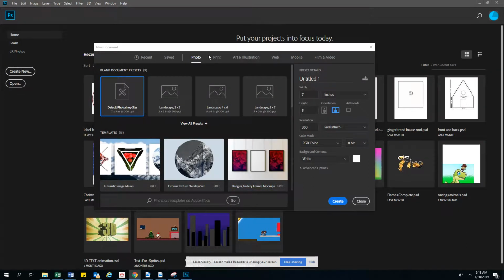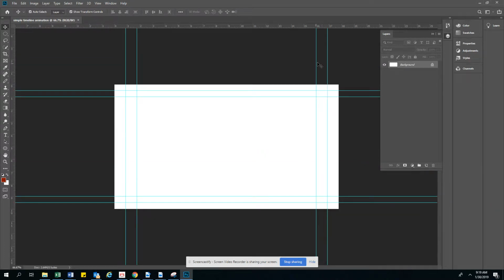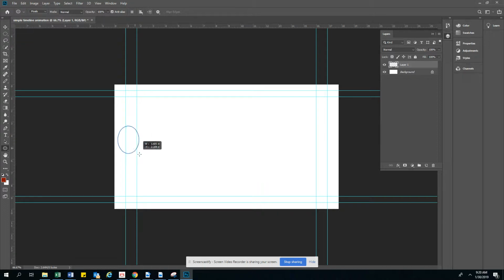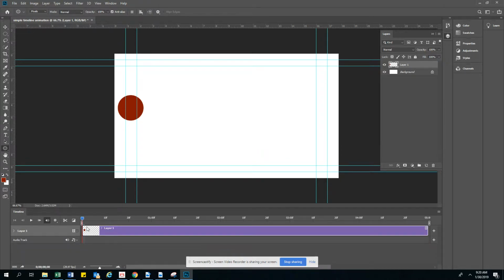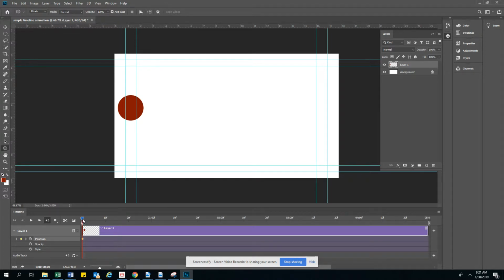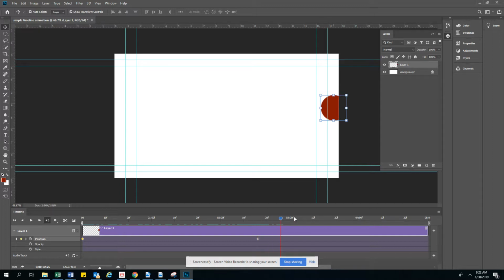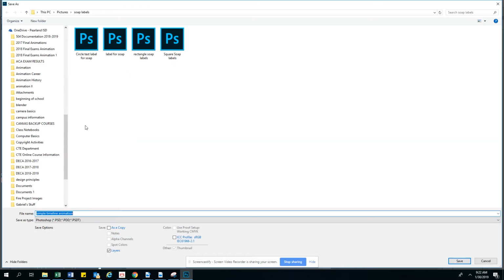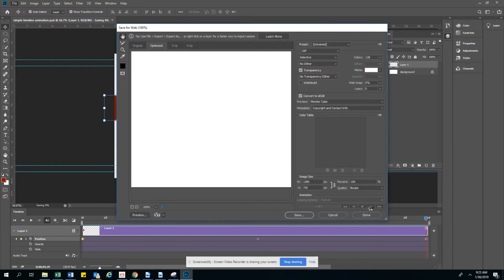Simple Timeline Animation in Photoshop CC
You can use Photoshop to do simple animations, this is using the Video Timeline feature in Photoshop. This is an introduction to keyframes, video timeline, and moving pixel shapes.